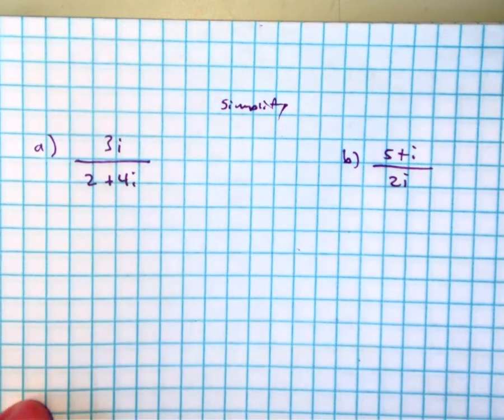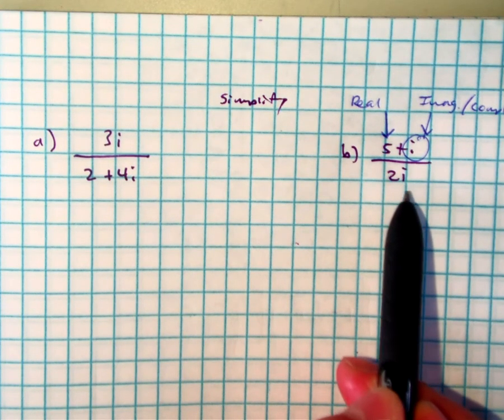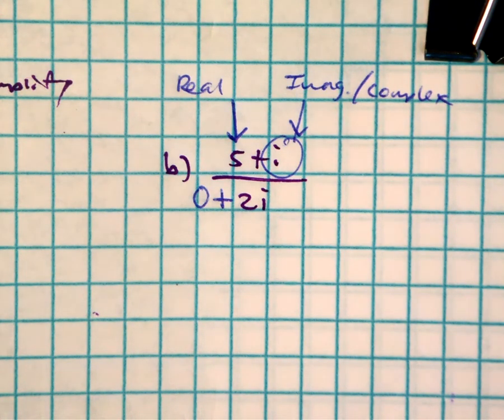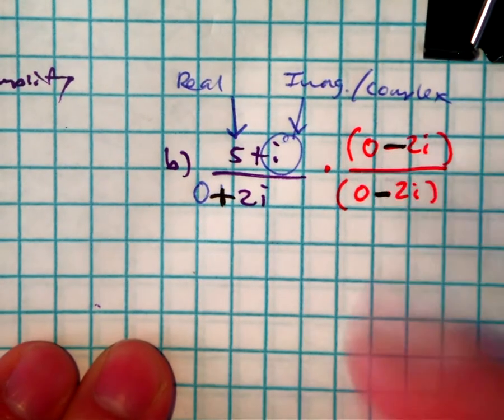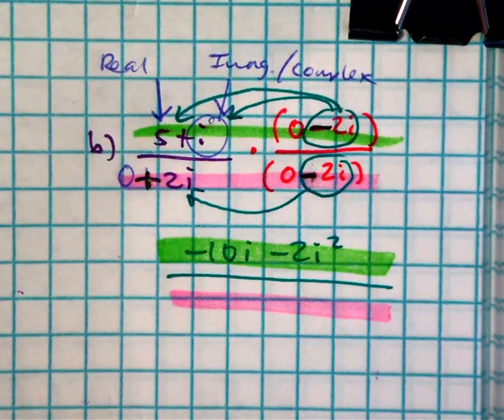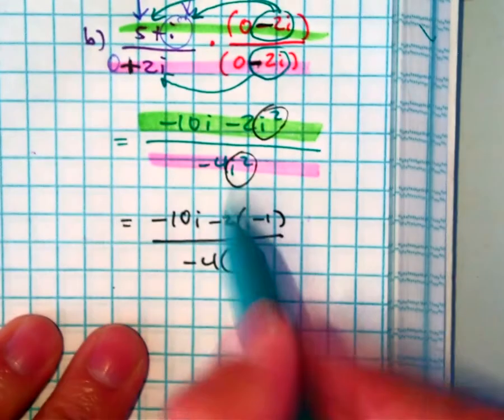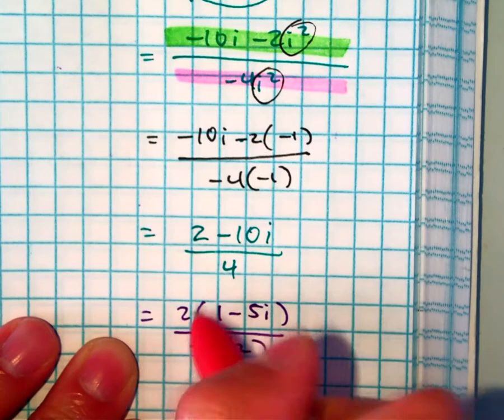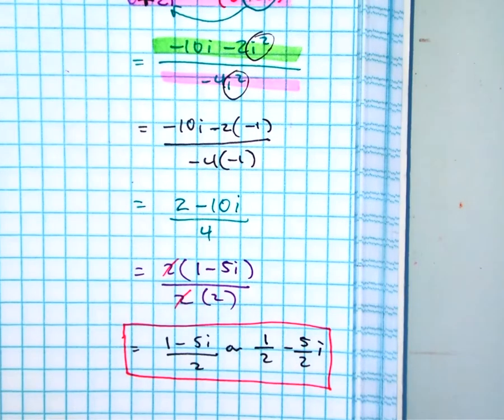complex division conjugate ex D